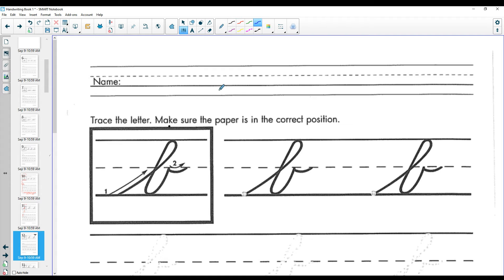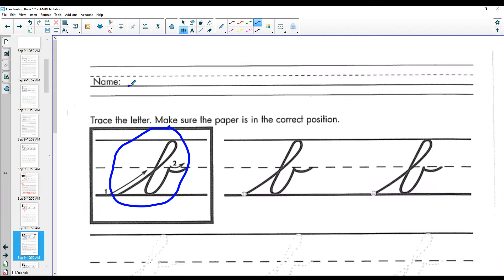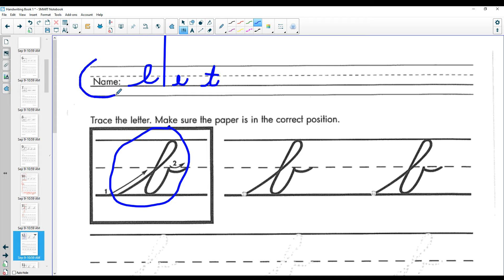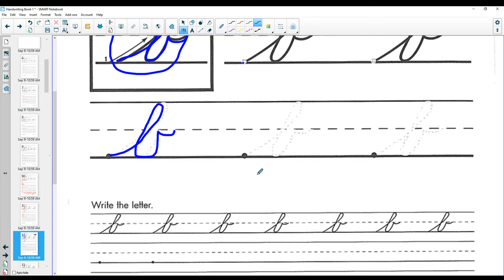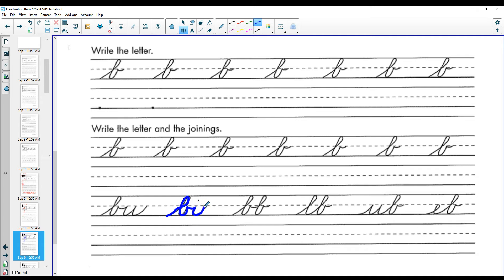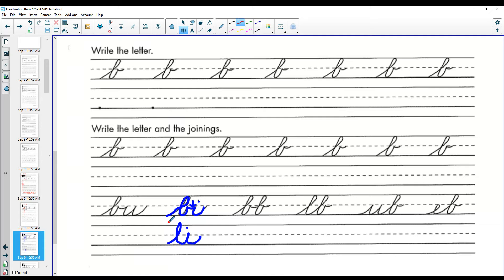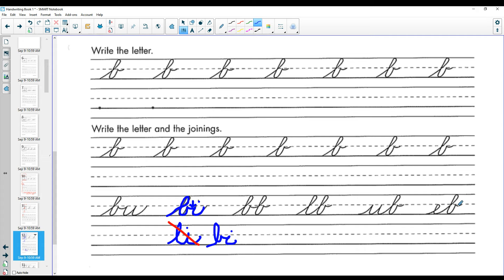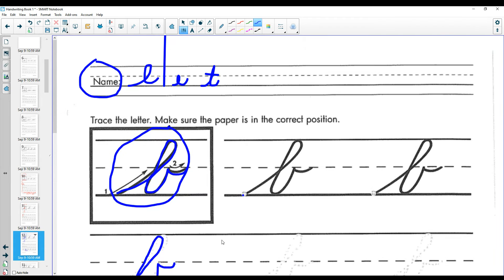Cursive letter b